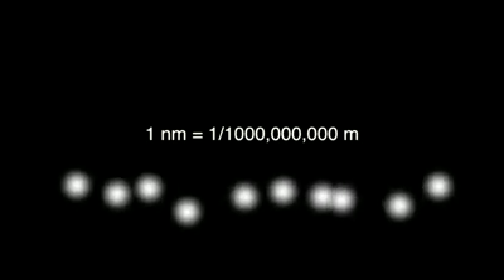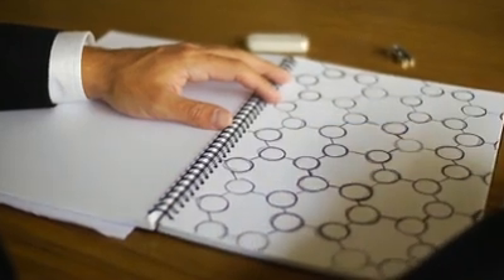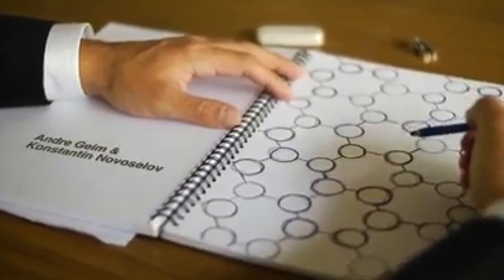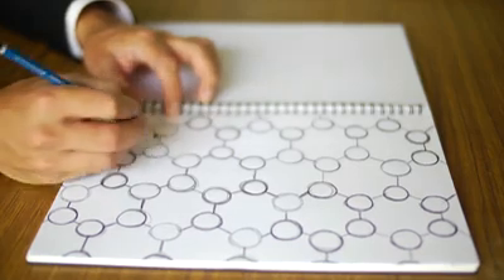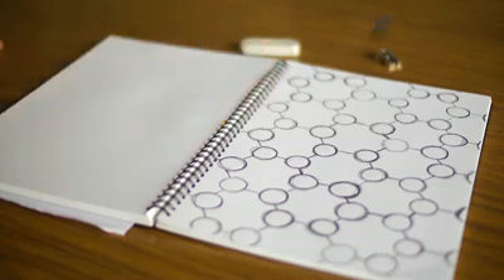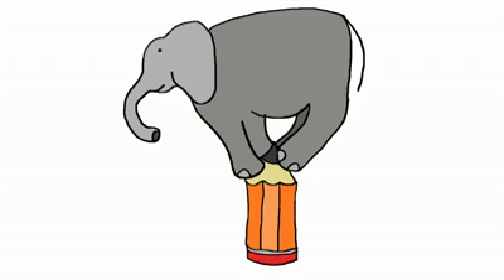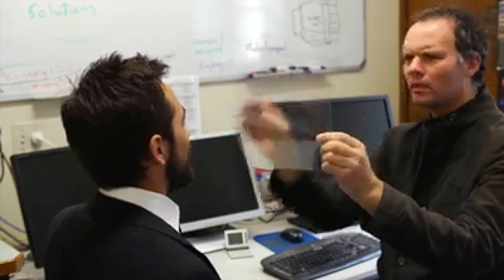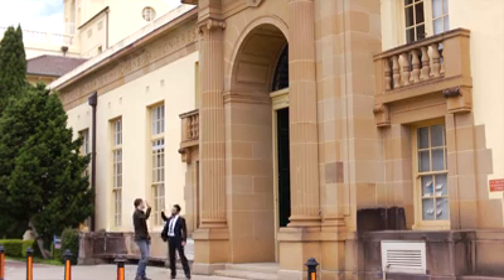MISSION POSSIBLE: Graphene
by Derek Muller & Chris Stewart
Entrant into the 'win a trip to ICONN' competition!